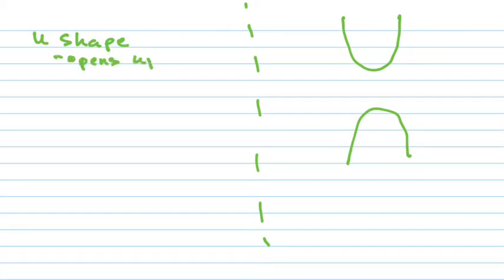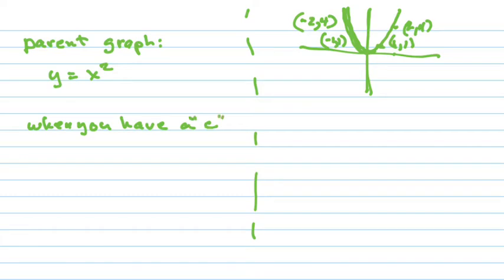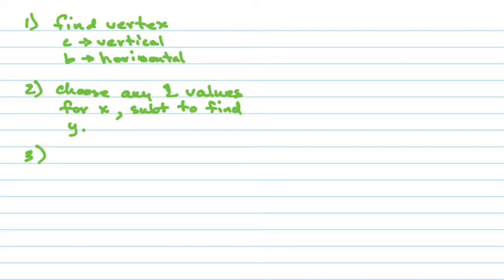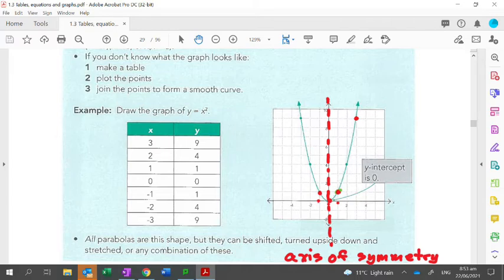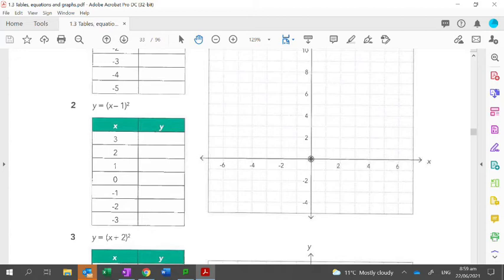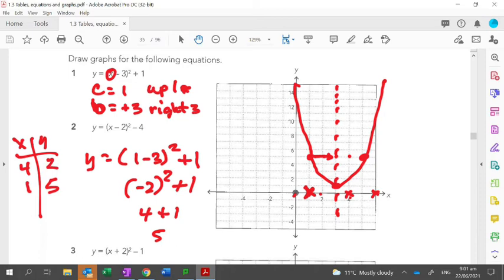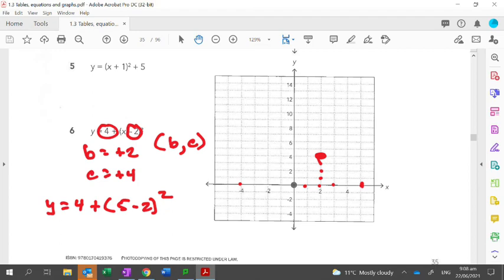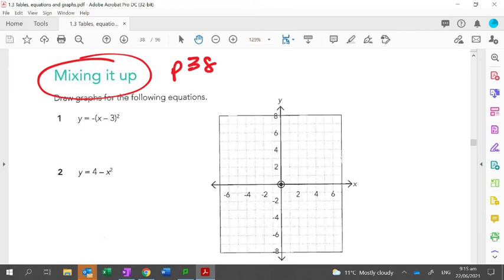2021 year 11 maths-intro to parabolas